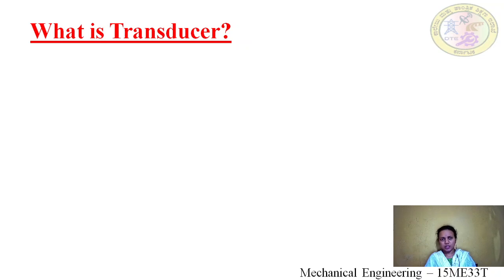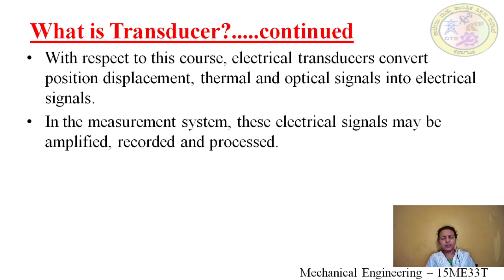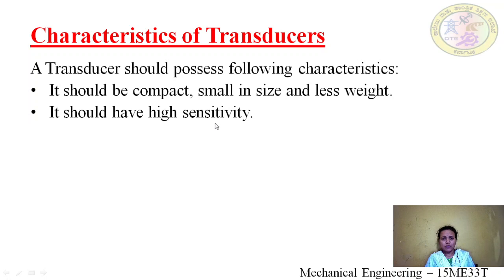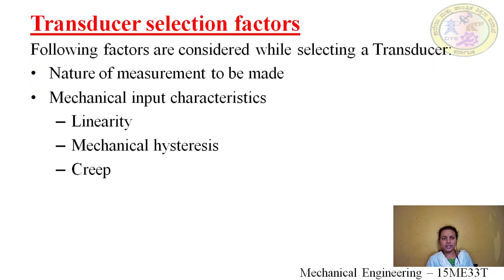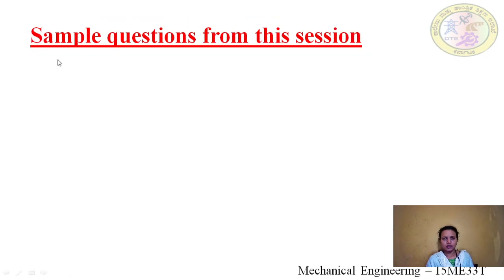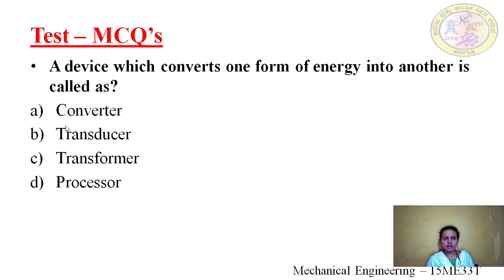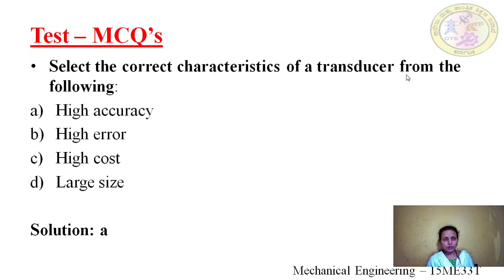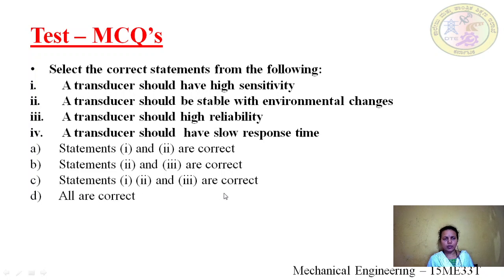ME _15ME33T_ U2_ S1 - Mechanical Measurements - Transducers and Strain Gauges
In this session, following topics are covered:
1. Introduction to Transducer
2. Characteristics of  Transducer
3. Transducer selection factors
4. Sample questions from this session
5. Summary of the session